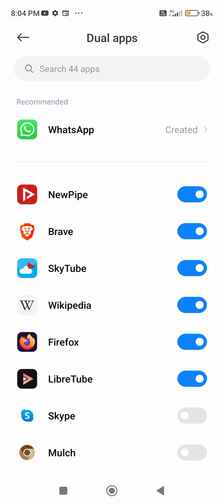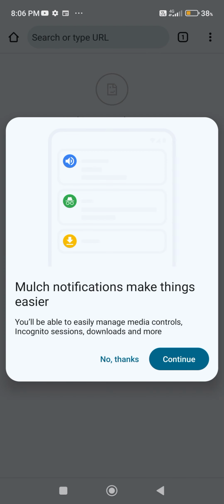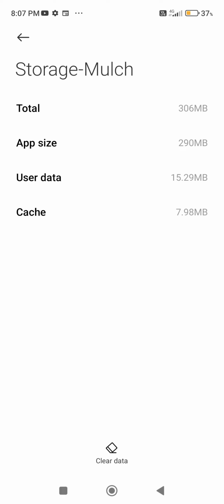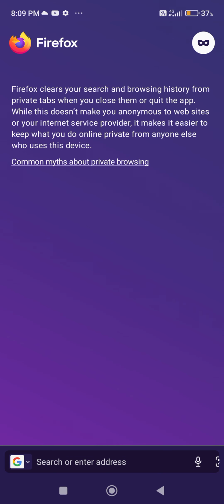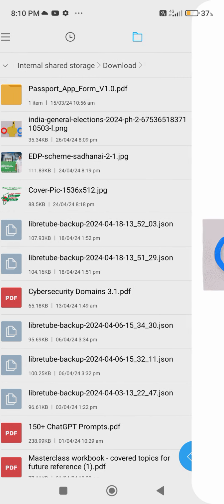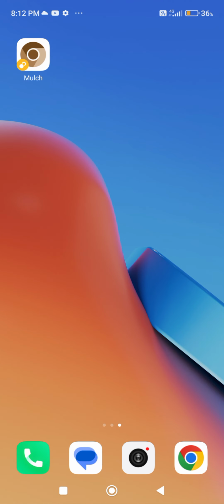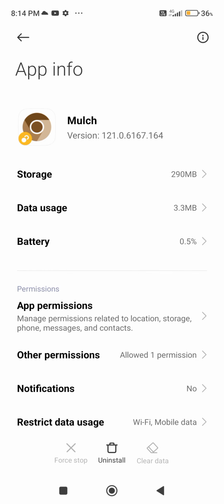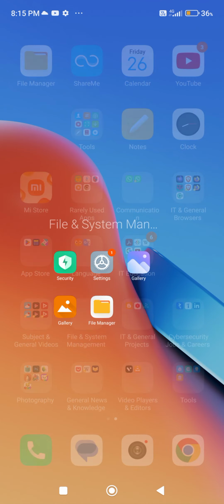How to create, manage (storage) and delete dual apps on Android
Many times we use single app for all our needs with respect to that app's function like google chrome were we use it for checking mails, browsing for news, use it for clients, banking etc. But the privacy takes a hit here you can install other browsers like firefox and brave but the convenience of chrome is absent in those browsers similarly the case for other apps like WhatsApp, Facebook, linkedin etc. this is were dual apps feature comes in handy you can clone your favourite app like the one mentioned above and use one for personal and the other for office use by doing so you are not in need of other similar apps which are cumbersome to use. In this video I have shown how to create, manage and delete dual apps so that you can play with it as per your requirement.